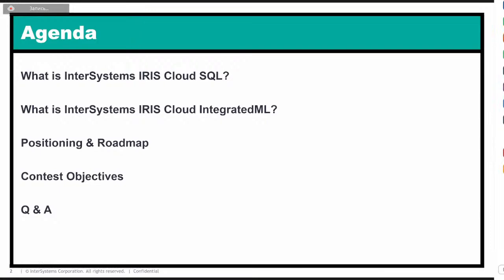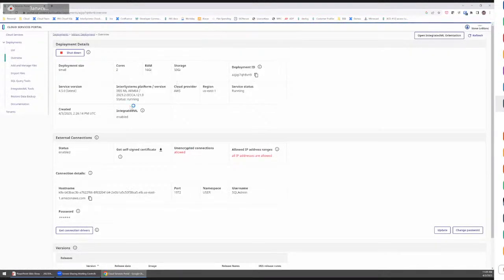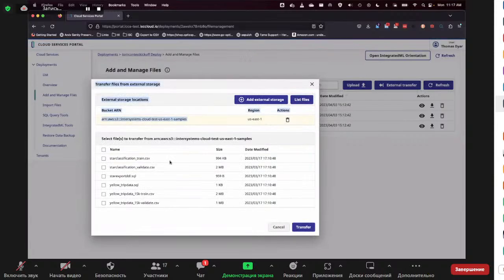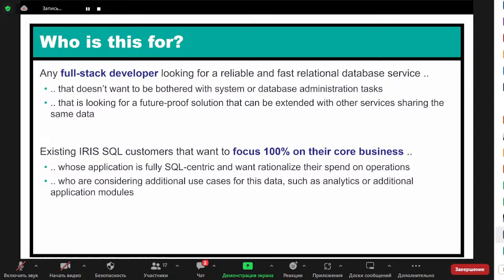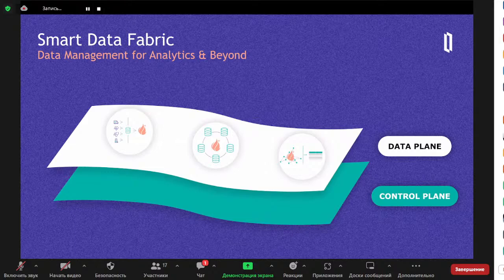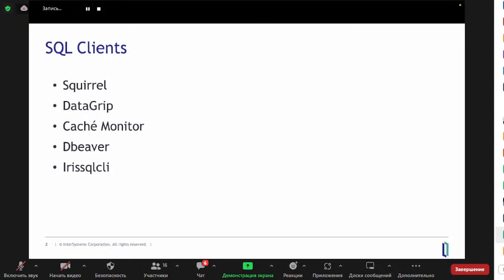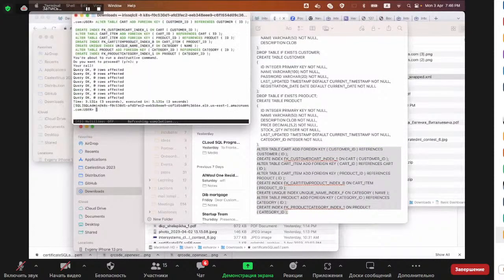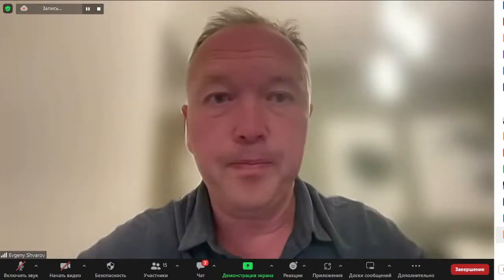[Kick-off Webinar] InterSystems IRIS Cloud SQL and IntegratedML Contest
This webinar is dedicated to the kick-off for the InterSystems IRIS Cloud SQL and IntegratedML Contest

In this webinar, you`ll know about the arena for the next contest: our new cloud offerings InterSystems IRIS Cloud SQL and InterSystems IRIS Cloud IntegratedML. We'll describe what these SaaS offers are all about and walk you through setting up your account and log on to the web portal, which includes an intuitive user interface to load data, create and train machine learning models, and then evaluate those models on test data. For the contest environment, we have included sample datasets so you can go from account signup to your first SQL query and IntegratedML model in a matter of seconds.

Speakers:
🗣 Steven LeBlanc, InterSystems Product Specialist, Cloud Operations
🗣 Thomas Dyar, InterSystems Product Specialist, Machine Learning
🗣 Benjamin De Boe, InterSystems Product Manager